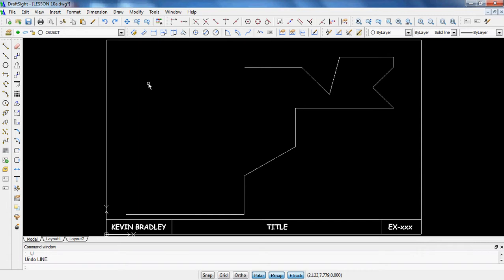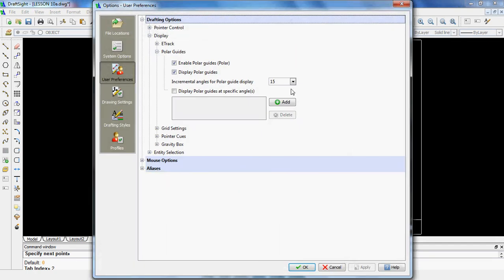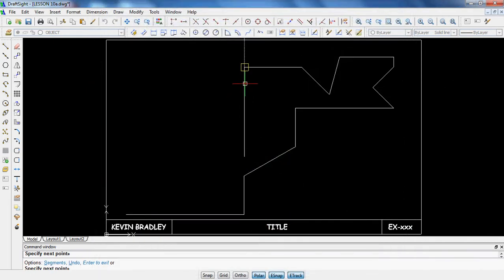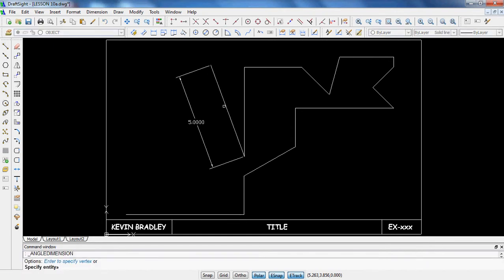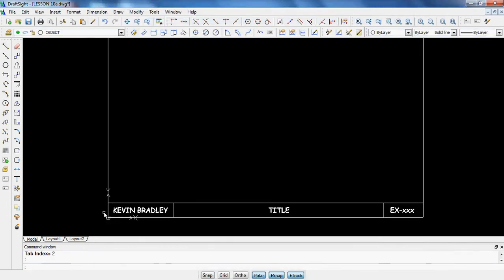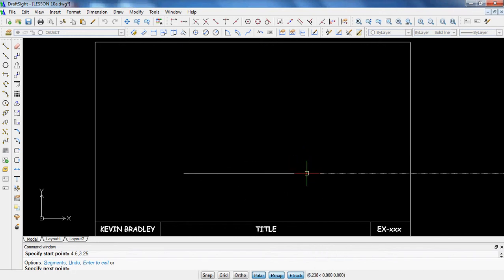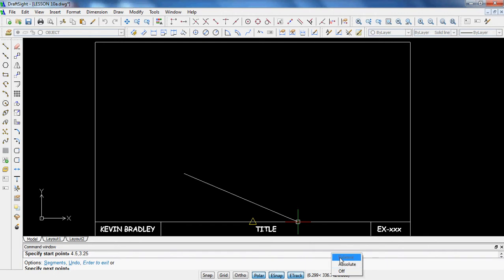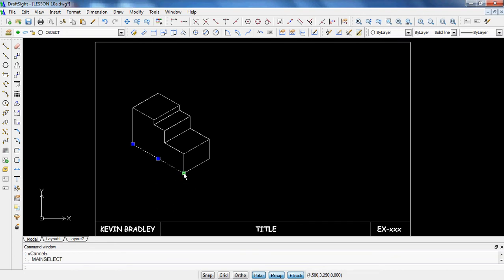Drafting 1: Video#19, Lesson 11A and 11B